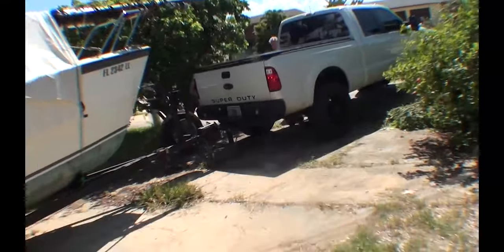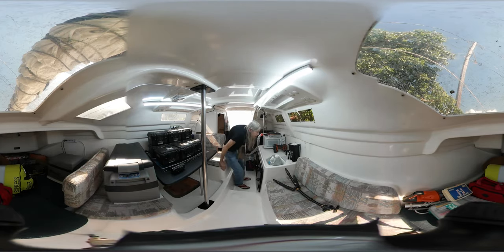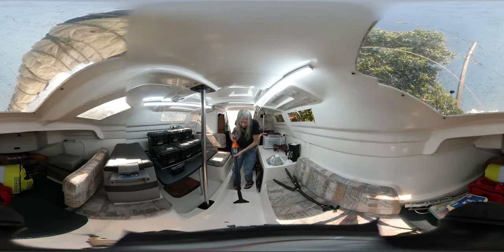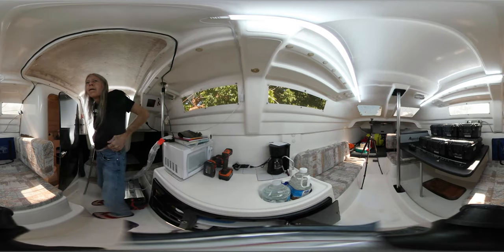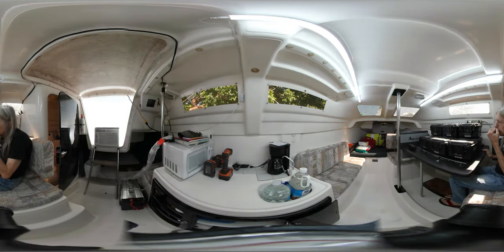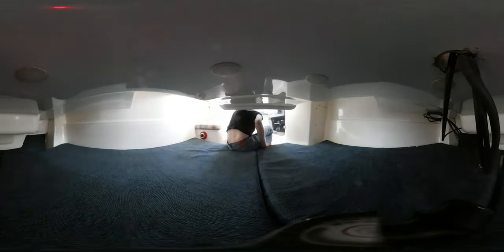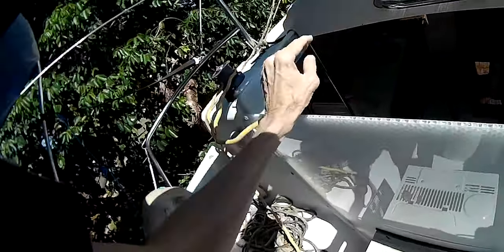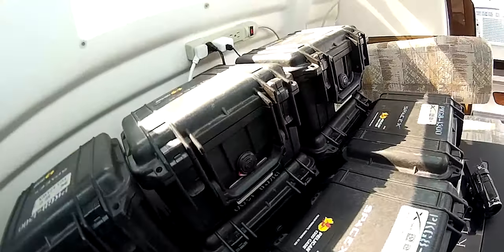I Am Stealing This Boat Right Now!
Steal things when their owners are through with them.  Steal things nobody cares about anymore.  And if possible, steal them slowly.  Hang out by it, work on and around it.  Make everyone who works there think you have something to do with it.  Then ask if they can help move it to your house.

Nobody suspects a thing.

If I had tried to just tow it out of there, somebody would have questioned me.

This way everyone thinks I am supposed to work on and possibly water-test the boat.

I plan to test it out close to home before trailering it to the keys.

On its trailer, it can go from Merritt Island to the Florida Keys in four hours, so it can take advantage of short periods of nice weather during the winter when the Carver is out of the water.

I don't plan to give it back unless someone asks about it.